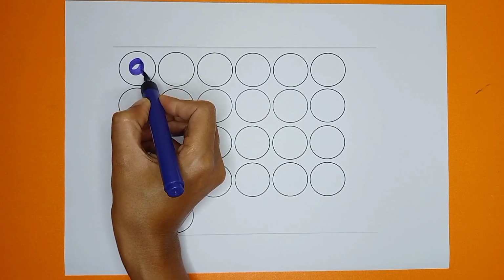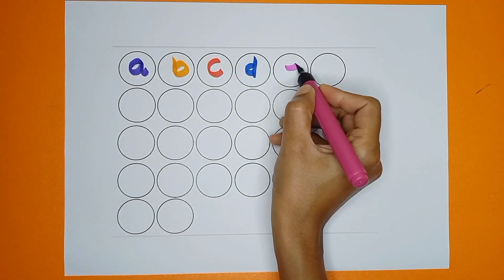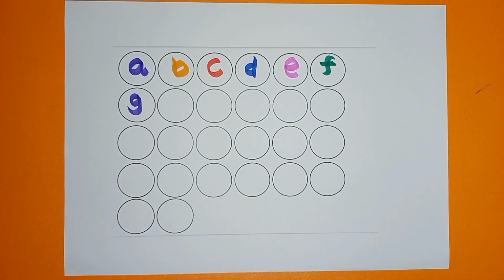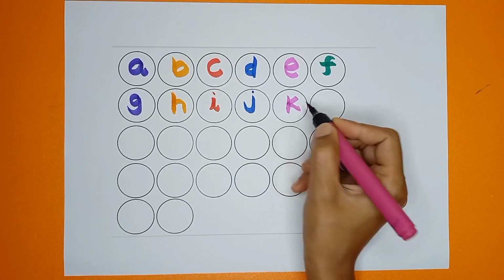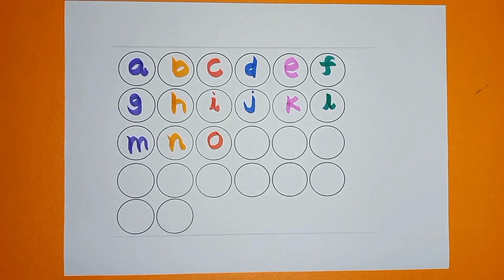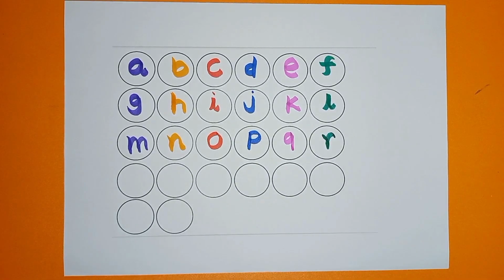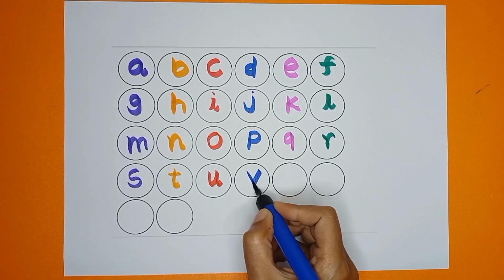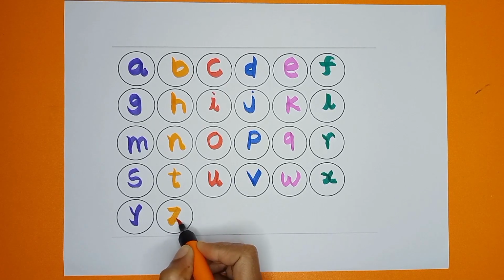abcd alphabets | a for apple b for ball c for cat | abc learning for toddlers | abc song | coloring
In this video, we are going to teach you the English varnmala,phonics song, abcde,abcd,a for apple b for ball C for cat,अ से अनार. This song is very useful for beginners of English. So, don't miss this learning video.
abcd a for apple b for ball abcd song  abcd rhymes colours  alphabet learning abcd rhymes

Your query:
abc 123
color song
123 song
numbers song
abcd
abc song
abc
abcd abcd
a se anar
colour
colours name